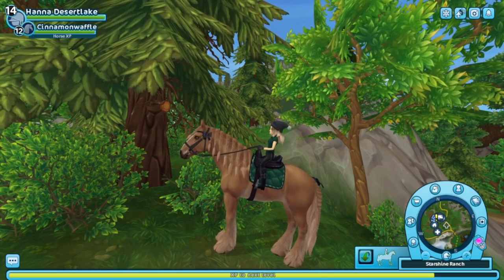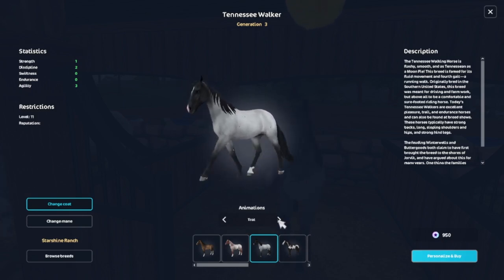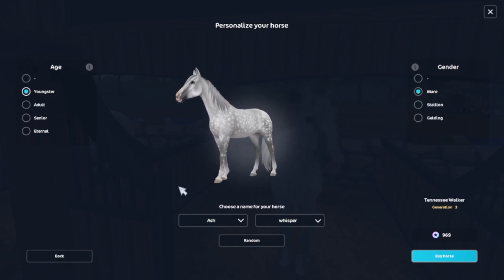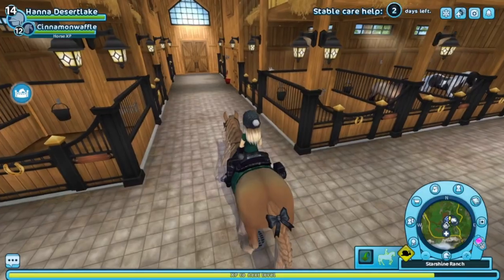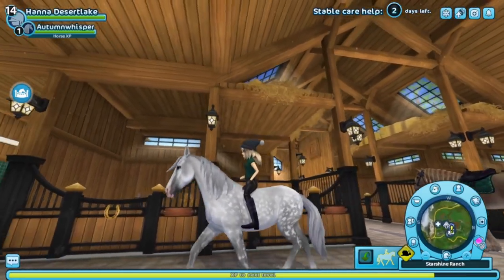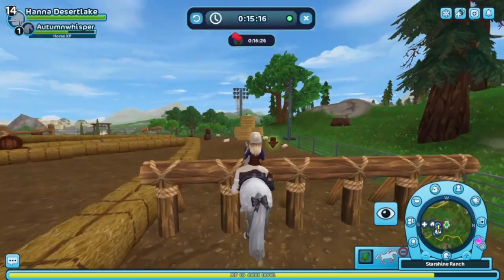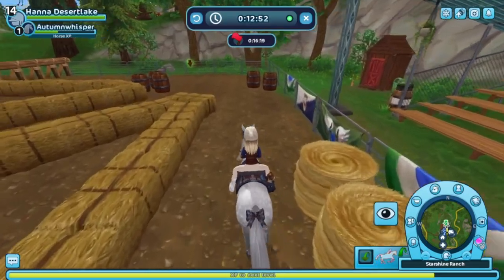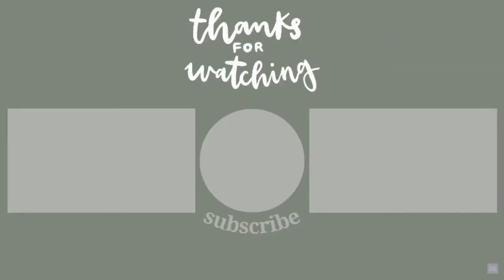Buying a Tennessee Walker!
:Info:
Hi everyone! So today I am going to be buying a horse I have wanted for a very long time, a Tennessee Walker

: SSO Socials:
Star Stable - Hanna Desertlake
      Server - Cherry Island

:Credits:
Game: Star Stable